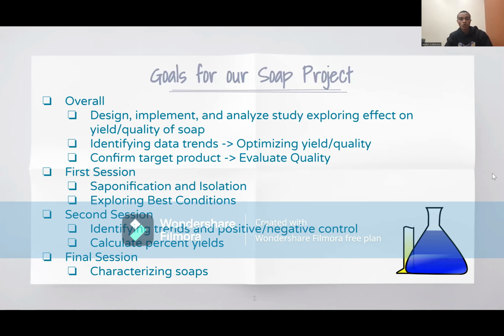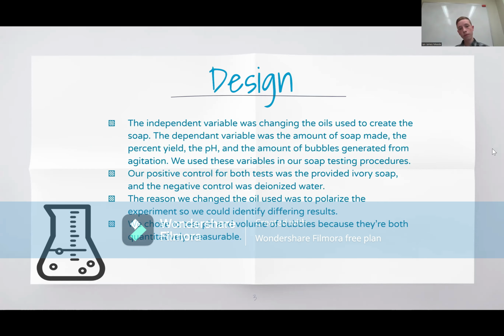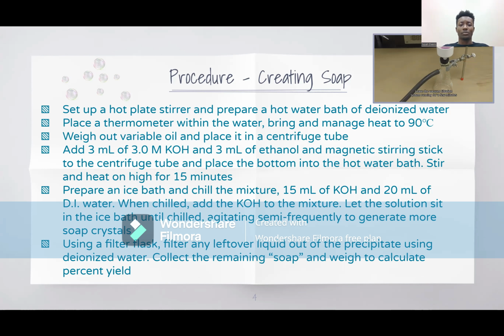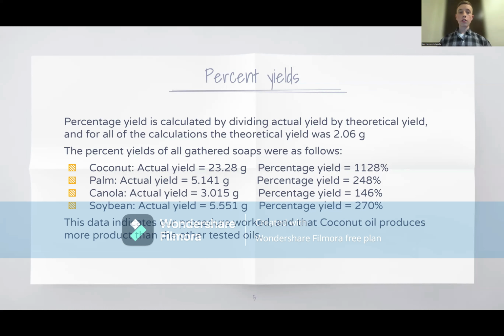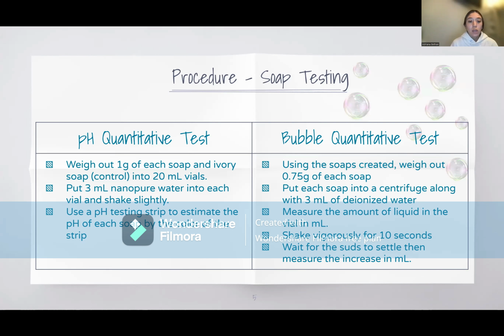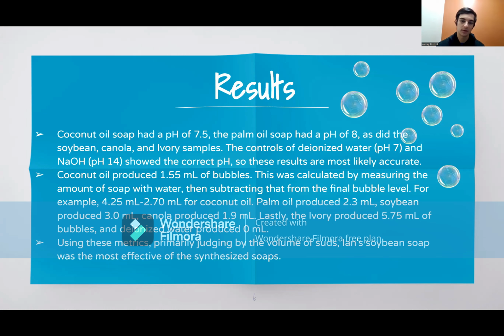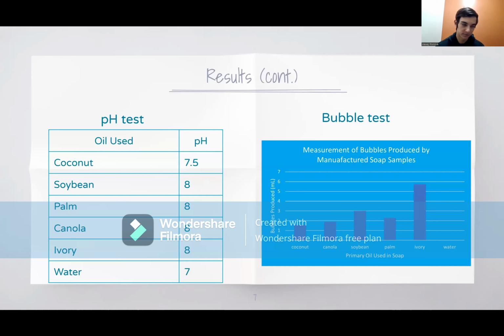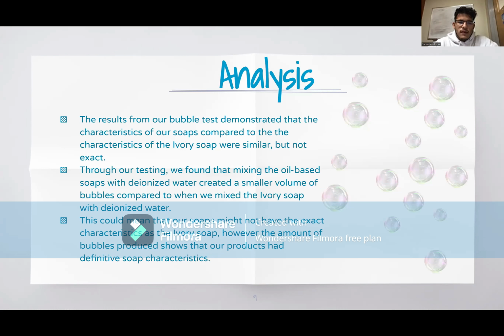Soap Project video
This presentation is the signature video assignment of the final laboratory project of the University of Arizona's Chemistry 152 course. It was conducted by Jaiden Culberson, Sebastian Govea, Adriana Beltran, Ian Meade, Noah Owens, & Alex Pivniouk and moderated by Chi Nguyen.